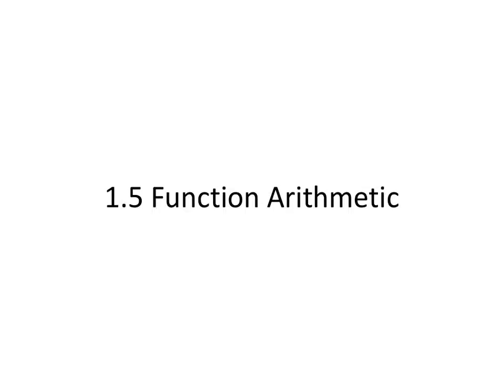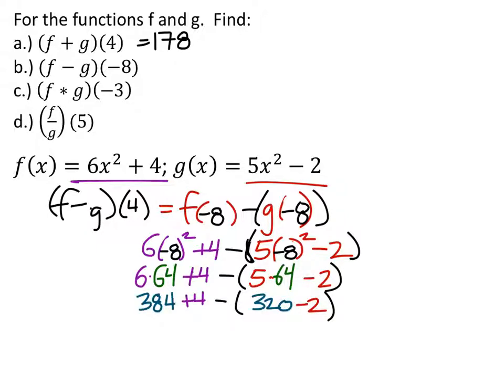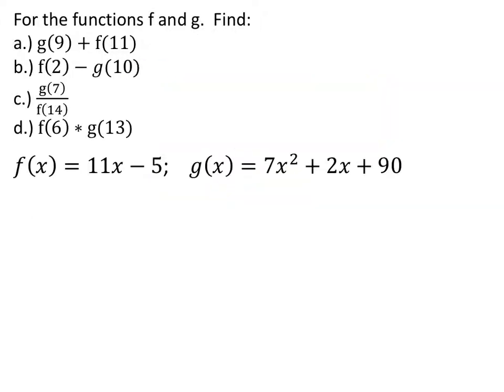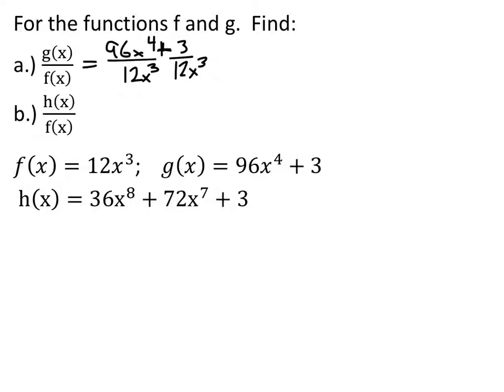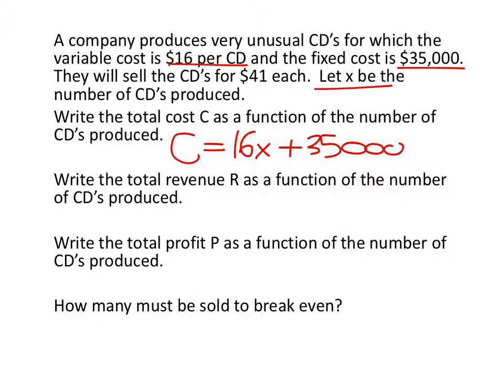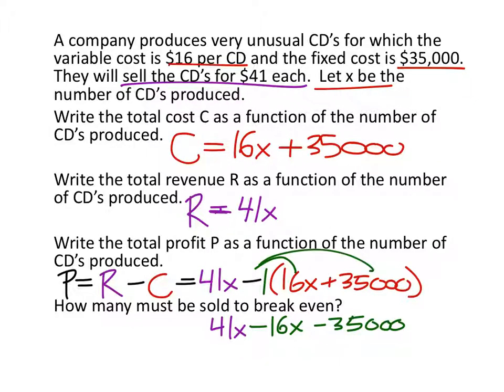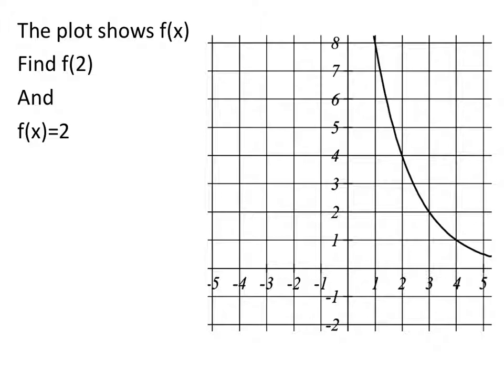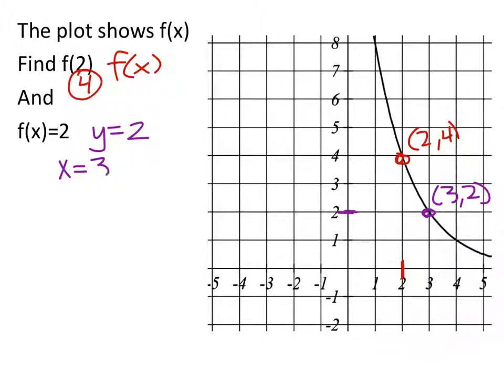Function Arithmetic (MATH 1010: 1.5)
We looked at operating on functions in function form and using functions to solve word problems.
We also learned about errors in the domain and found variable values that do not exist in the domain.  These do not exist because they make the denominator 0, making the whole value undefined (or infinity).